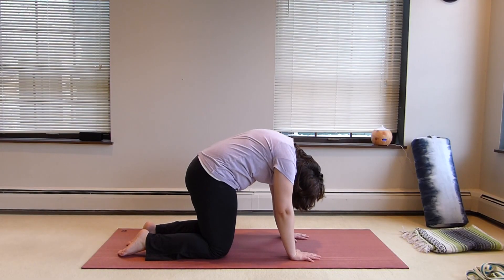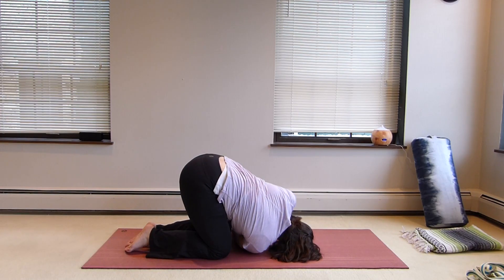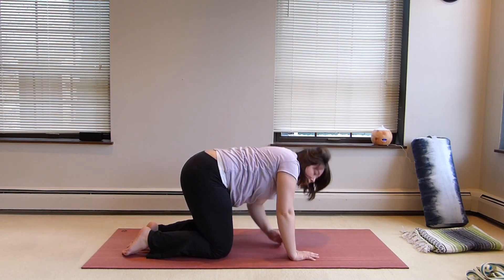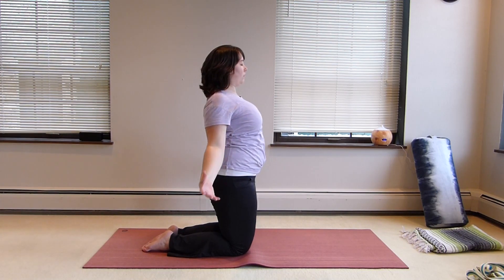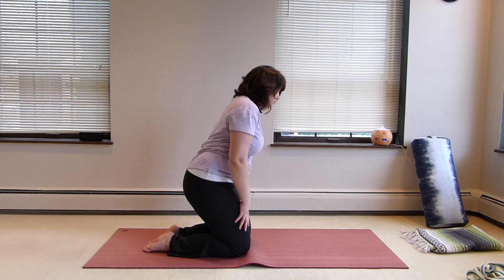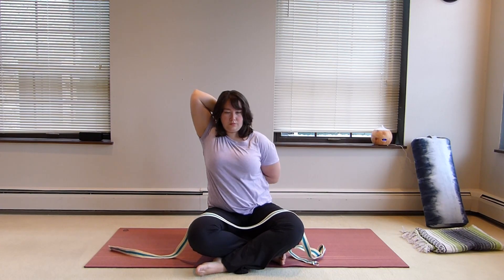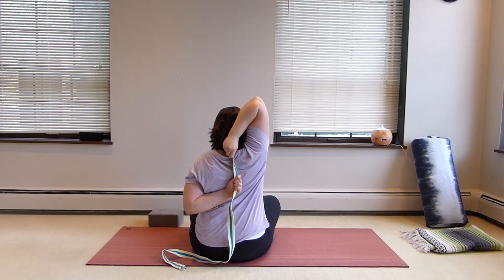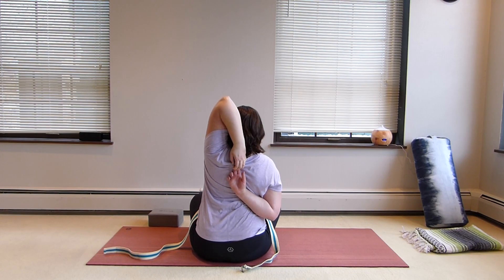Online Yoga School's "Focus On The Mat" Sequence, April 2020 Week 4, Video 55, Peak at Cow Face